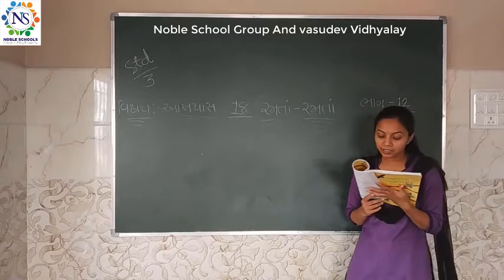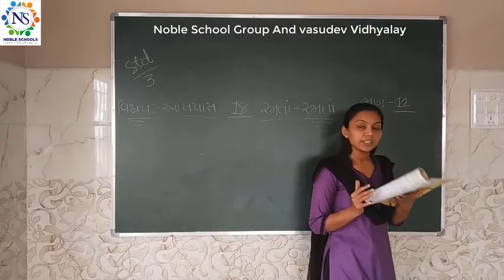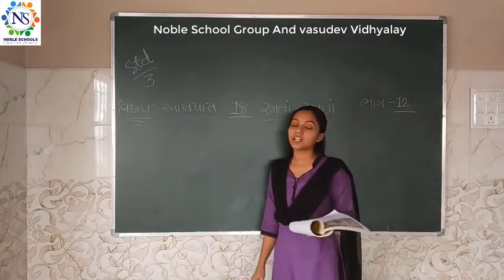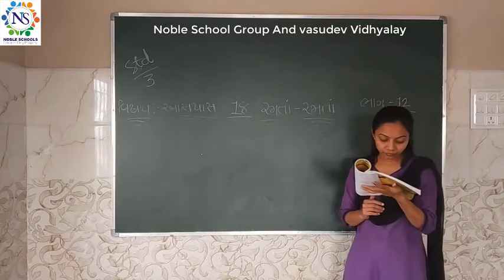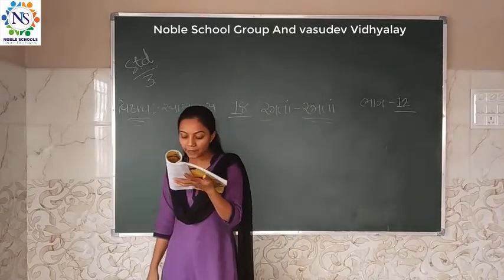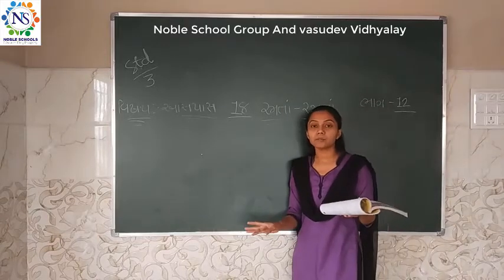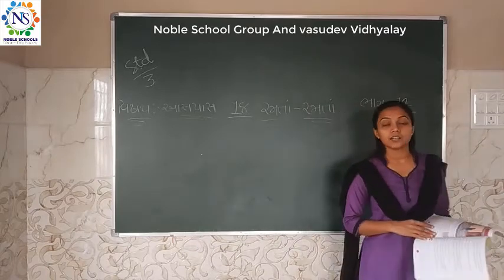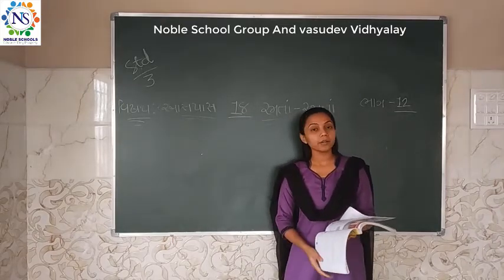Standard - 3 Aspas Sem - 2 Lec - 12 By Bhoomi Madam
Std - 3 Aspas Sem - 2 Video Lec